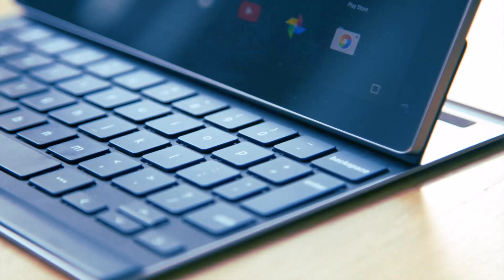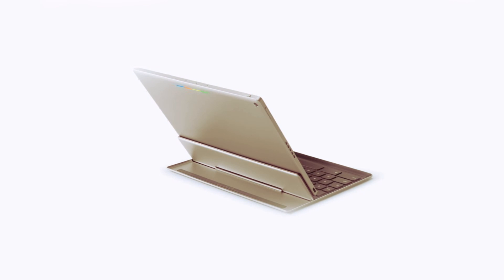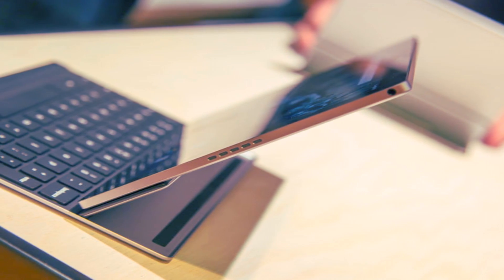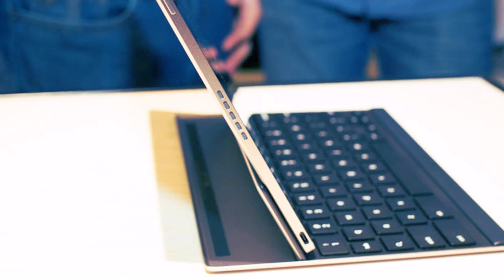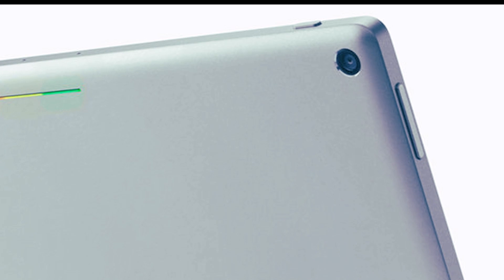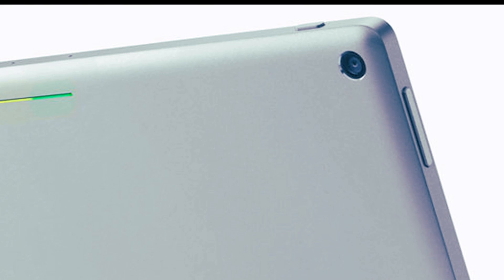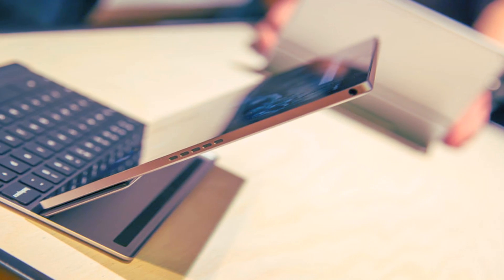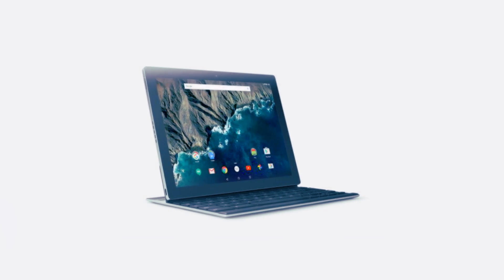Google Pixel C New Android tablet Review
Google Pixel C sports a 10.2-inch (2560x1800 pixel) display, and is powered by an octa-core Nvidia Tegra X1 SoC with a 256-core Nvidia Maxwell GPU, coupled with 3GB of RAM. It also features a USB Type-C port, and four microphones.

Display
10.20-inch
Processor
 octa-core
Front Camera
 2-megapixel
Resolution
 1800x2560 pixels
RAM
 3GB
OS
 Android 6.0
Storage
32GB
Rear Camera
8-megapixel
Battery capacity